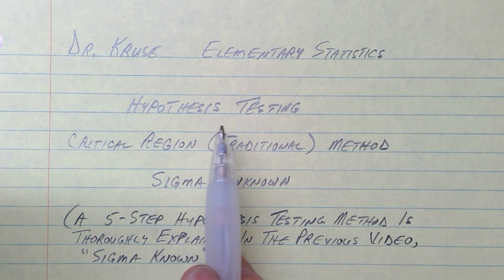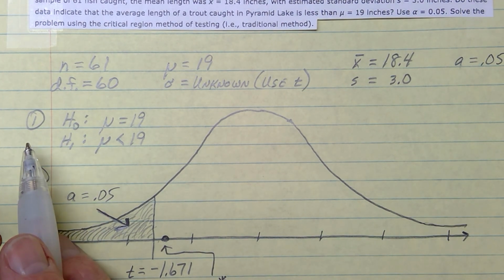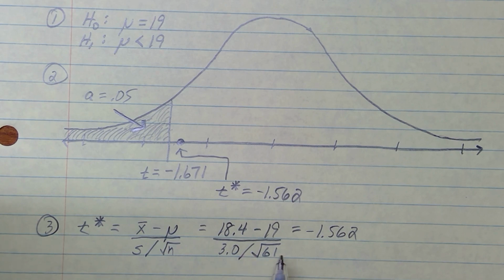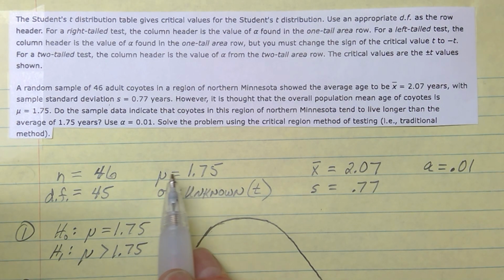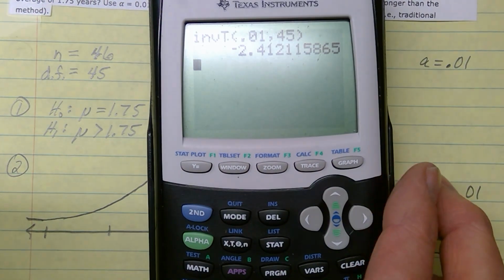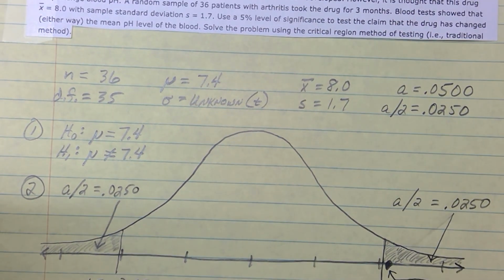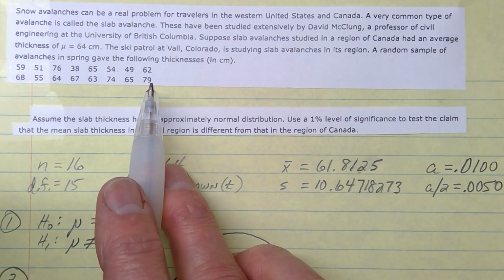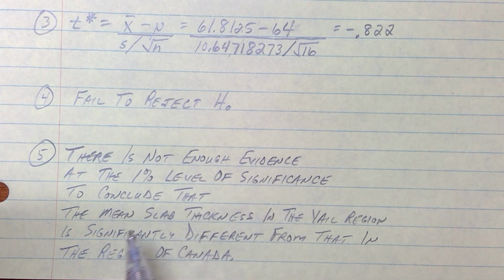Hypothesis Testing, Critical Region (Traditional) Method, Sigma Unknown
In this Elementary Statistics video I demonstrate how to set up a 5 step hypothesis test when the population standard deviation (sigma) is unknown.  I demonstrate how to find the necessary t-values by using a t-table and by using the inverse t function on the TI-84 graphing calculator.